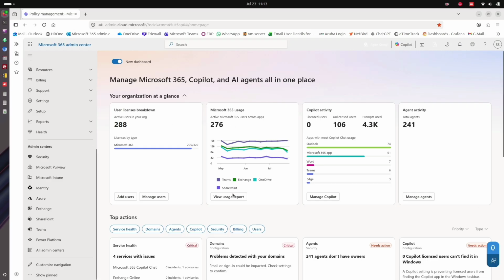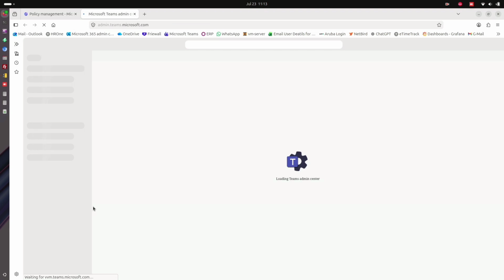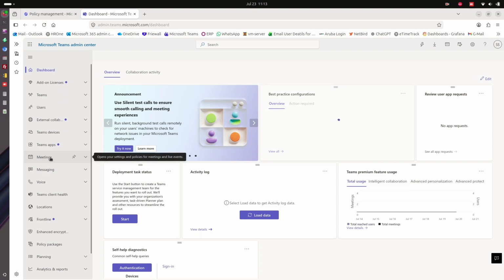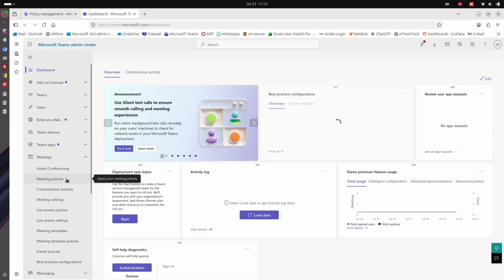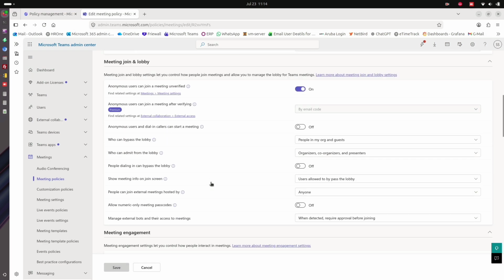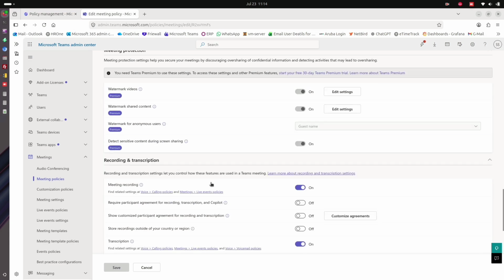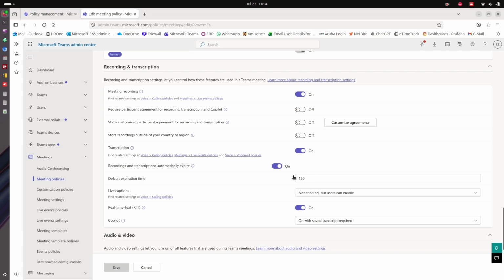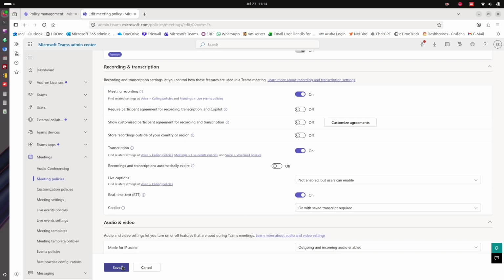Teams Recording Deleted Automatically? Fix It Now (100% Working)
📌 Description

Are your Microsoft Teams recordings getting deleted automatically with the message “This expired file has been deleted”?

In this video, I’ll show you the exact reason behind this issue and how to disable automatic expiration of Teams recordings step by step using the Microsoft Teams Admin Center.

✔ Why Teams recordings get deleted automatically
✔ How to disable recording expiration policy
✔ How to extend recording retention (365 days or more)
✔ Where Teams recordings are stored (OneDrive / SharePoint)
✔ How to recover deleted recordings from Recycle Bin

🛠️ Step-by-Step Fix
Go to Microsoft Teams Admin Center
Click Meetings → Meeting Policies
Open Global (Org-wide default) policy
Go to Recording & Transcription
Find Recordings automatically expire
Turn it OFF or set a longer duration
⚠️ Important Notes
This fix applies only to new recordings
Old recordings keep their existing expiration
Microsoft Purview policies may still delete recordings
♻️ Recover Deleted Recordings
Check OneDrive Recycle Bin
For channel meetings → Check SharePoint Recycle Bin
Permanently deleted recordings usually cannot be recovered